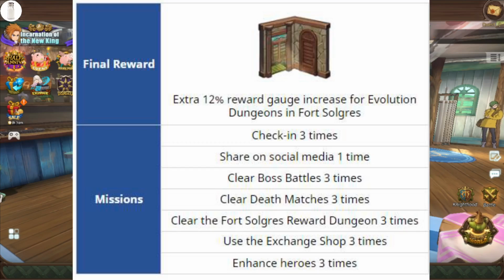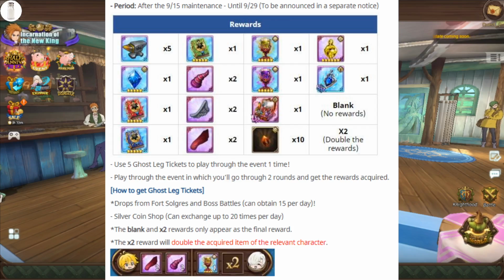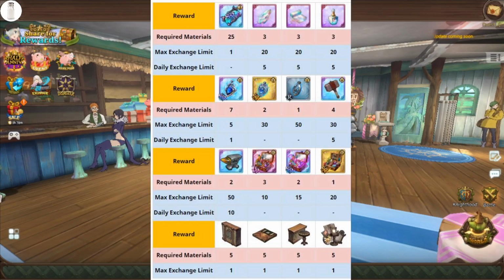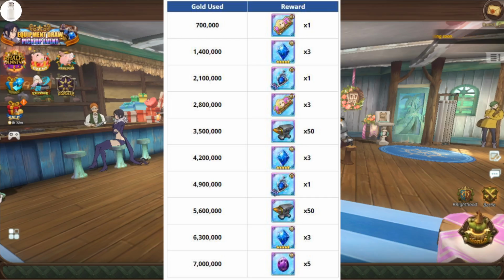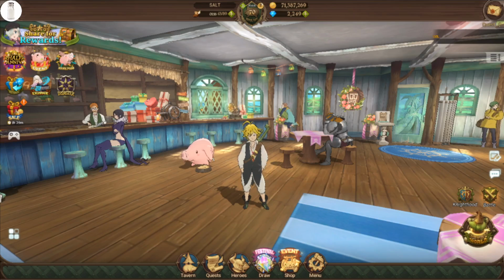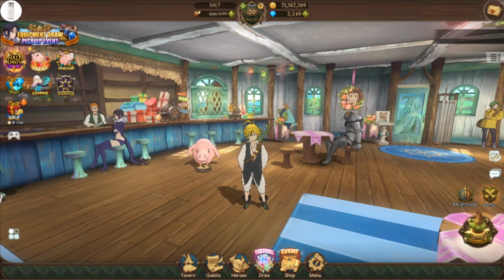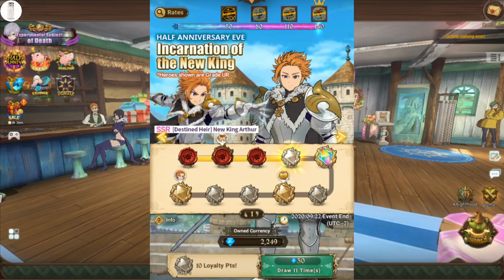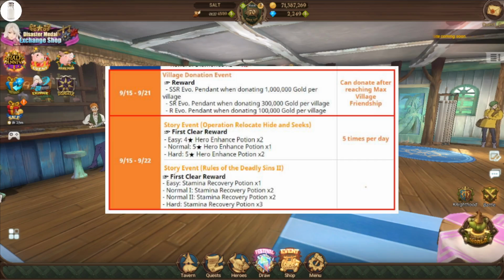*LIMITED TIME!*.. Do These Things *BEFORE* October 1st!.. (7DS Global Weekly Checklist 9/14-9/21)